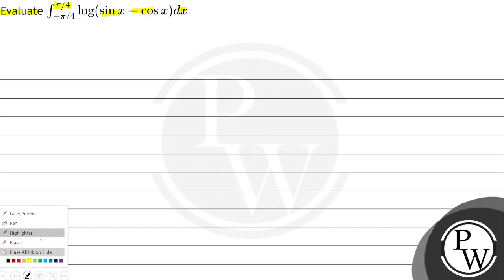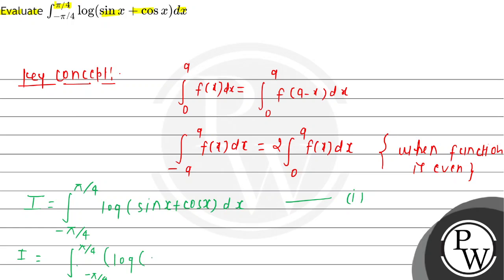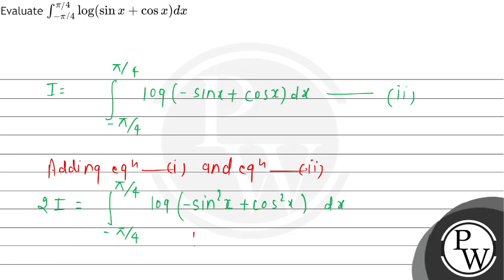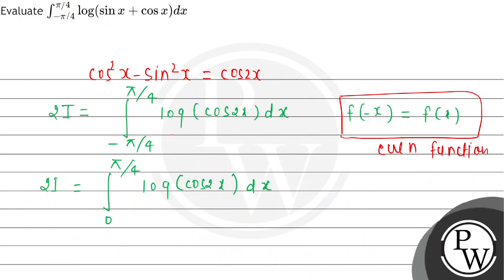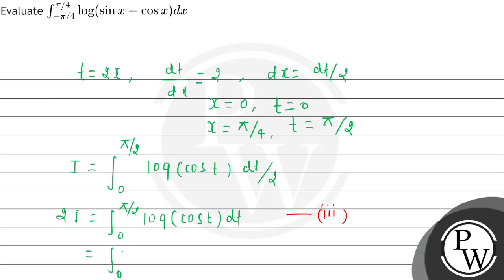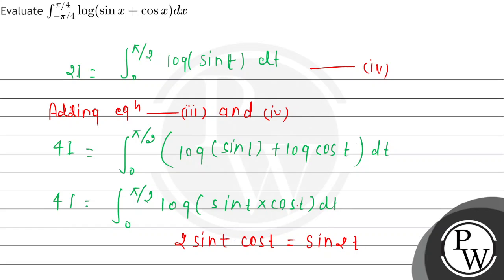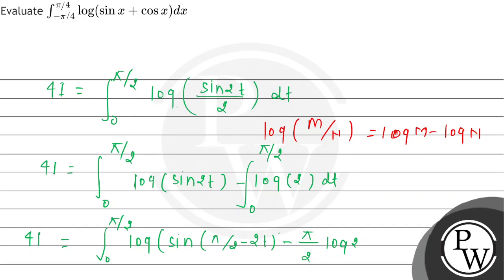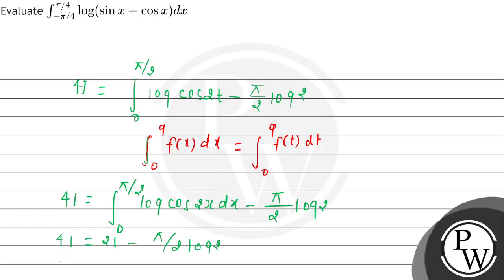Evaluate \( \int_{-\pi / 4}^{\pi / 4} \log (\sin x+\cos x) d x \)